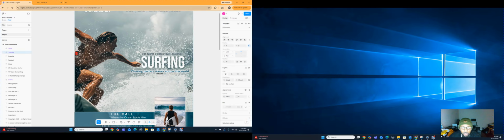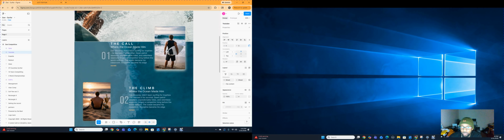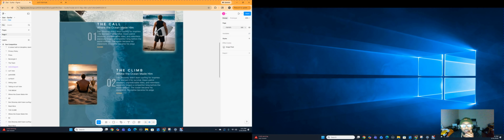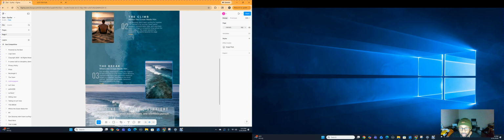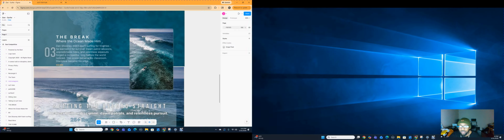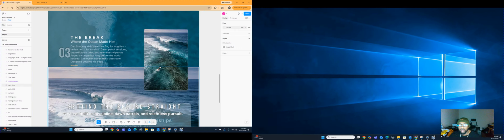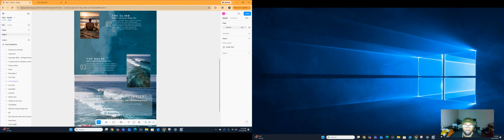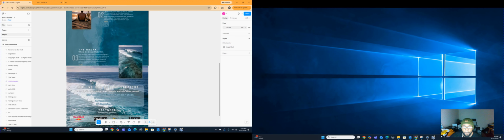HELP I need FIGMA Website Design Tips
Really not my best work. Wanted to play around with a few different things, heres a review. Be nice, I am new. But.. I need the tips. Talk to me what would you have done different for Dan?